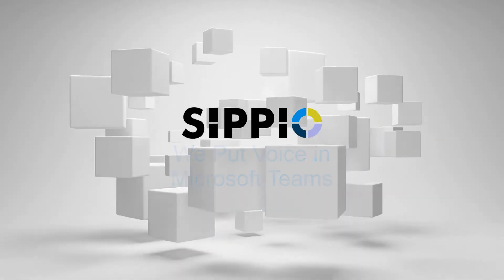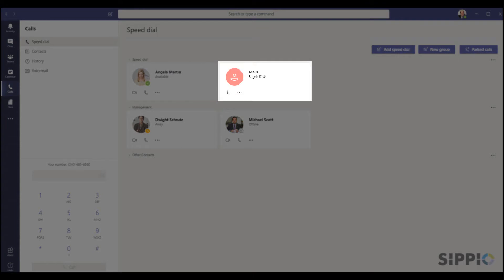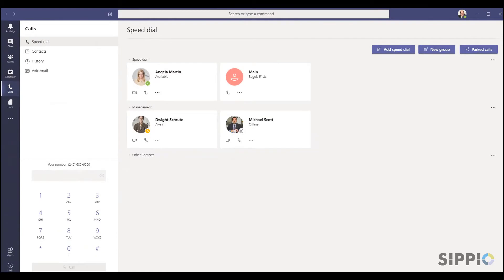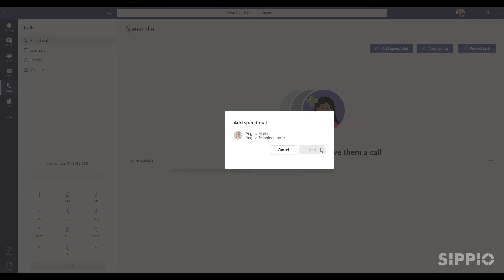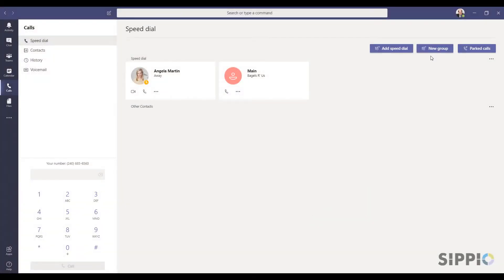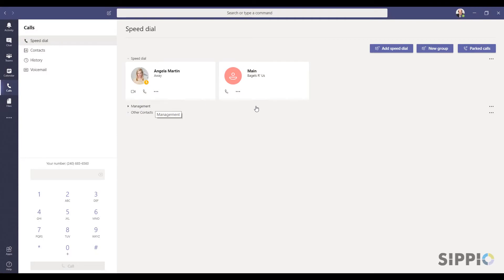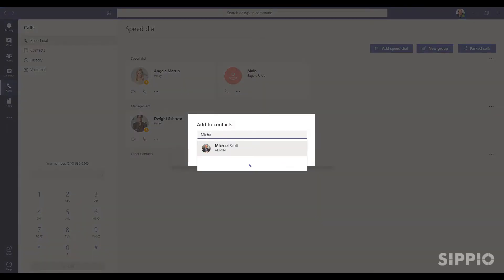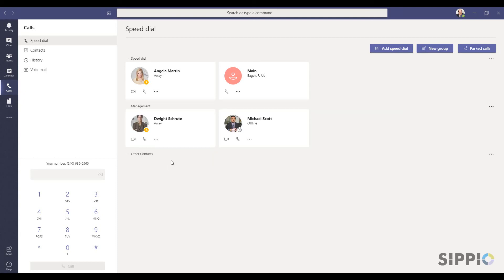SIPPIO Voice Tip - Speed Dial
Let SIPPIO teach you about Speed Dialing in Microsoft Teams.
Follow us for more quick tips on putting Voice in Microsoft Teams.